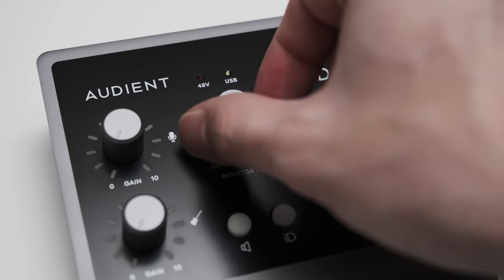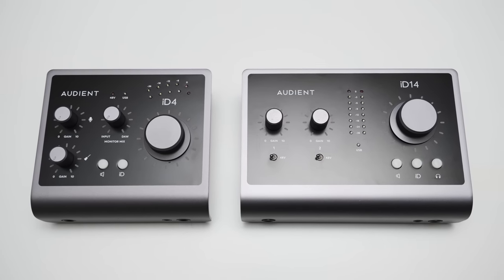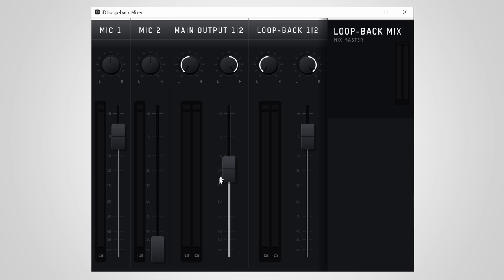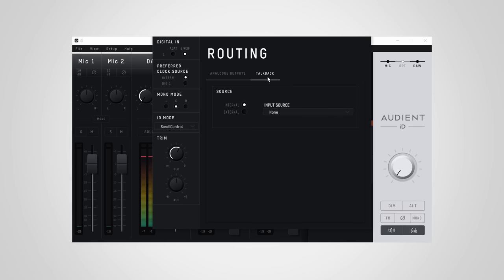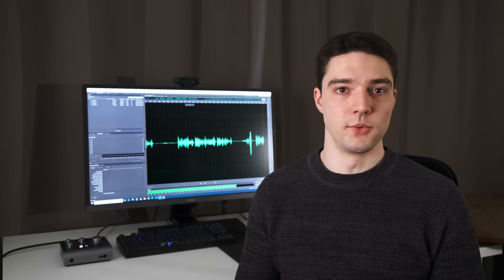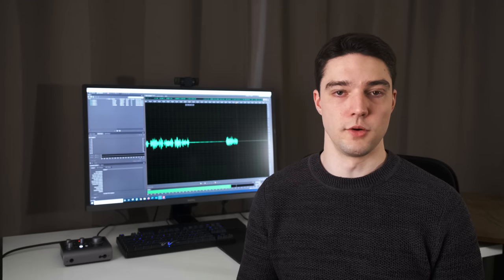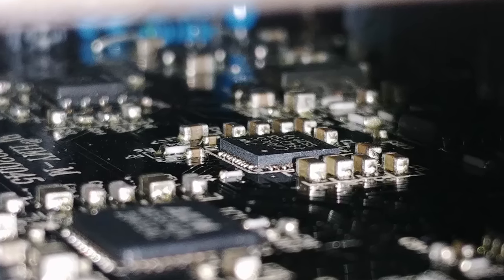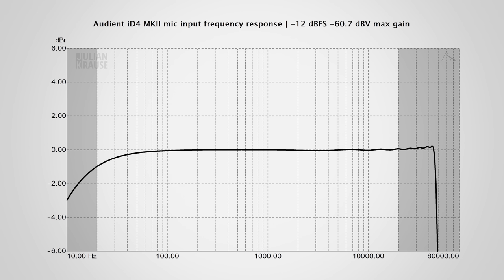Audient iD4 MKII and iD14 MKII - Audio Interface Review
In this video we'll check out the second generation of iD interfaces from Audient.

Amazon US | Audient iD4 MKII
Amazon US | Audient iD14 MKII

00:00​ - Intro
00:42​ - Hardware Overview
05:07​ - Software Overview
05:58​ - Direct Monitoring Latency
06:36​ - Round Trip Latency
07:18​ - Build quality, A/D and D/A
08:04​ - Mic Input Performance 1/2
09:13​ - Mic Preamp Performance
10:33​ - Mic Input Performance 2/2
10:54​ - Line Input Performance
12:09​ - Main Output Performance
13:07​ - HP Output Performance
15:13​ - Verdict